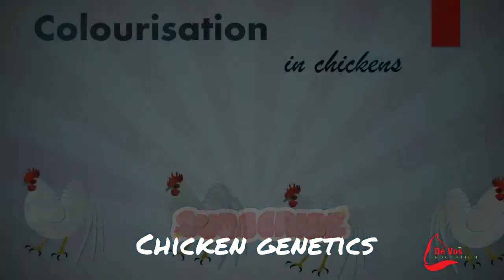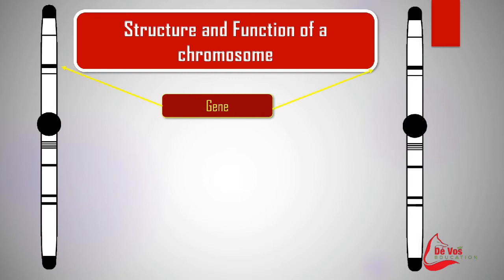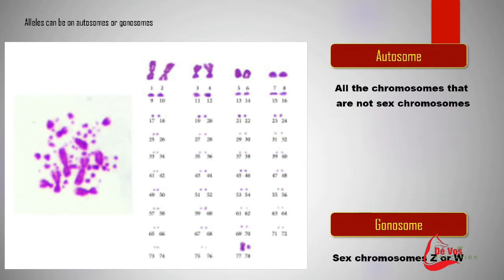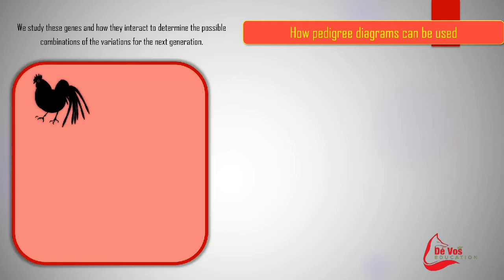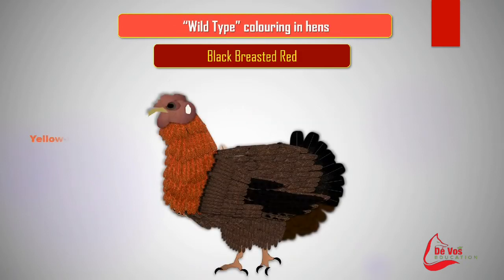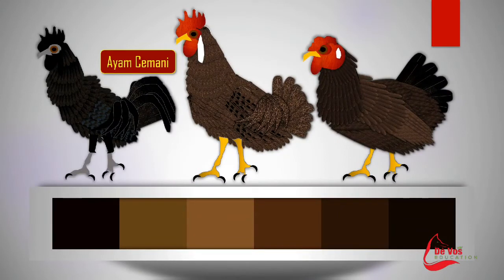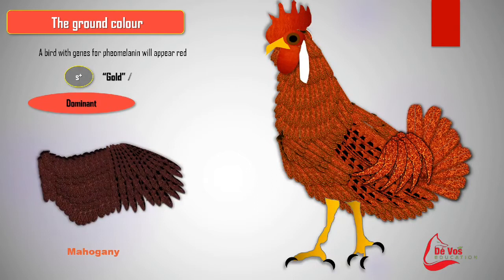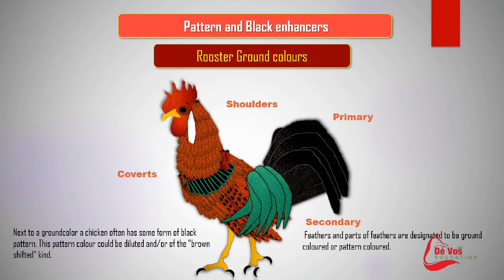Chicken genetics : plumage color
Chicken genetics : primary and secondary
plumage colour